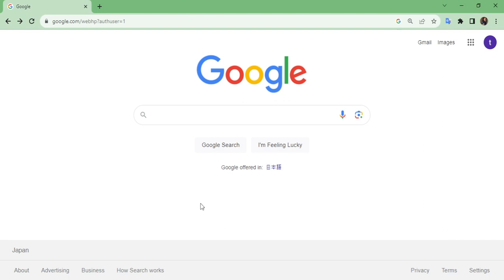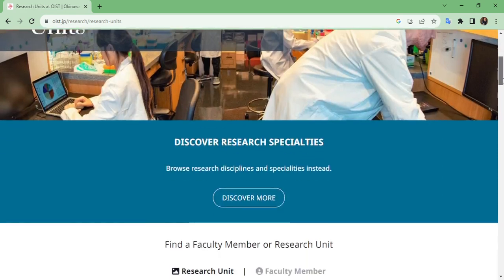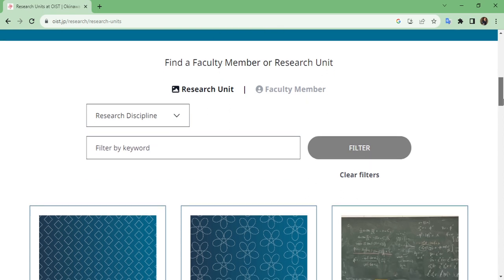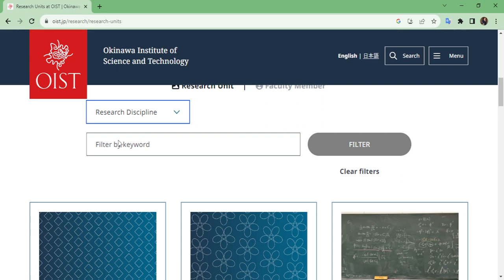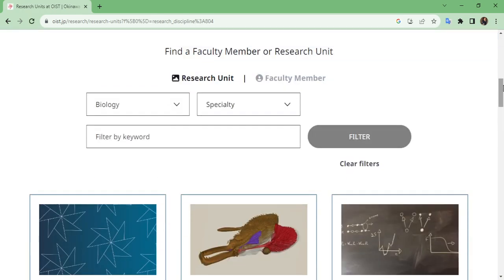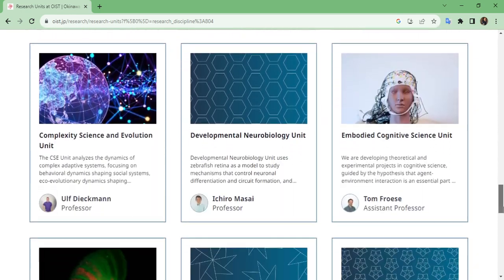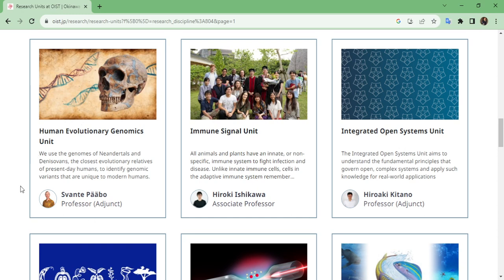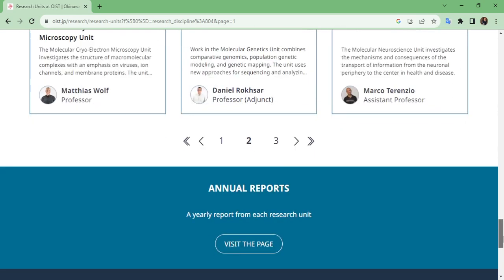How to find research units of your interest? |Research Discipline at OIST 🇯🇵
In this short tutorial, you will know how to find research units according to your interest. In these units you can apply as Research Intern, Ph.D Student, Technican or as Post Doctorate!

 Have a look at these videos below, if you are interested in applying or you want to know about documents requirements.